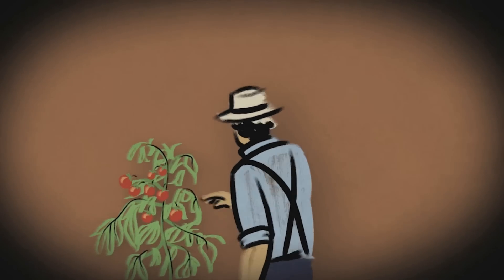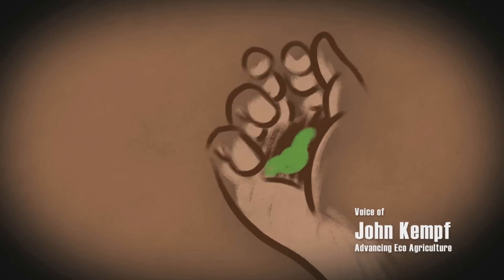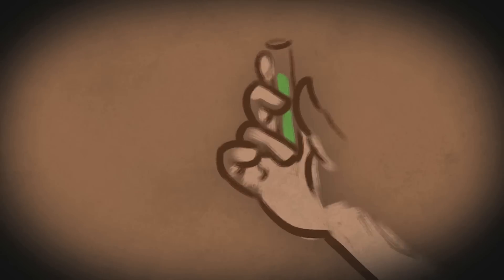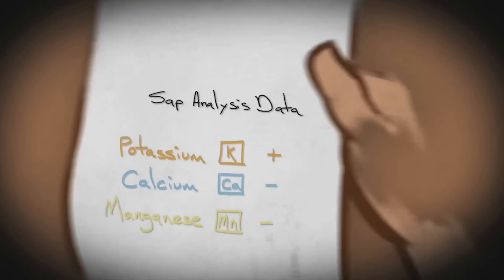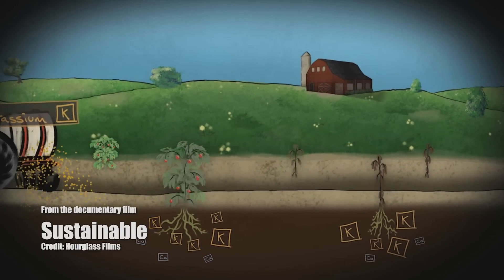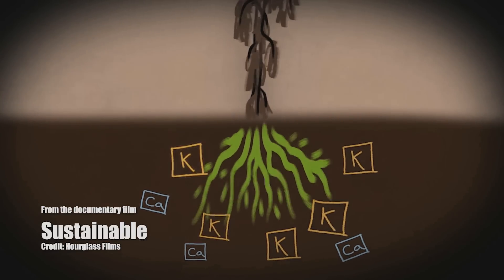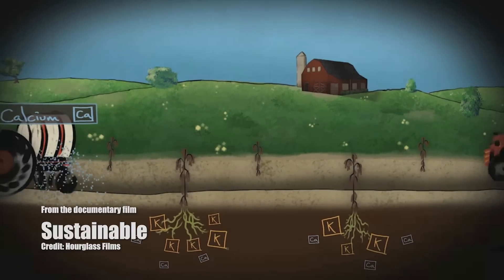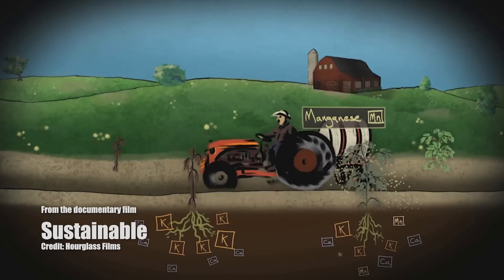AEA Plant Sap Analysis - Explainer Video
AEA highly recommends the use of plant sap analysis to precisely and accurately manage nutrition of crops. We have noticed that certain excesses tend to cause deficiencies of other nutrients, and utilizing nutrient relationships is key to solving those problems. To learn more about AEA, regenerative agriculture, and plant sap analysis, or email video is an excerpt from the film Sustainable, available